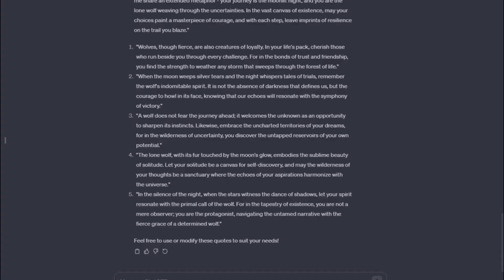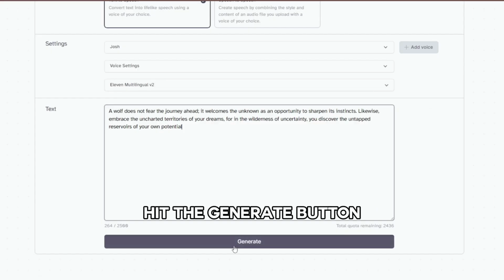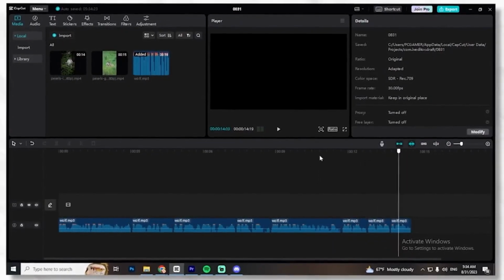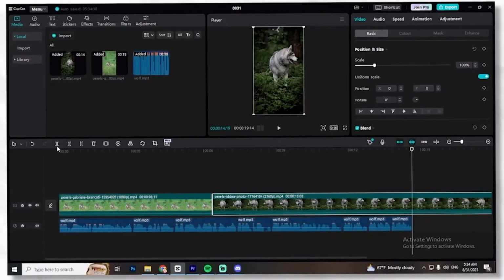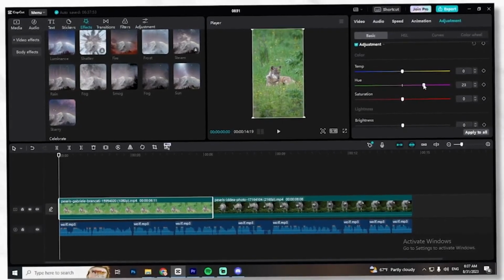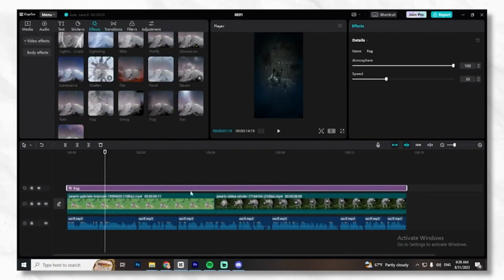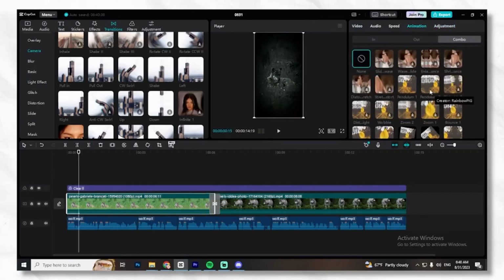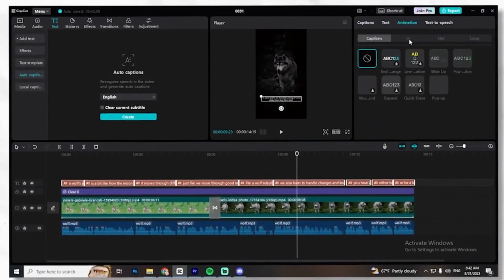How to Create VIRAL Motivational Shorts & Reels with MILLIONS of Views (Step By Step )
In this comprehensive step-by-step guide, we delve into the realm of creating captivating dark theme videos that inspire and engage audiences. By utilizing the powerful combination of CupCut and ChatGPT, you can effortlessly craft mesmerizing content for YouTube shorts, Instagram reels, and TikTok videos.

Unleash your creativity and explore the art of storytelling in the shadows. From brainstorming ideas to editing the final masterpiece, we cover everything you need to know. Discover the secrets behind transforming ordinary footage into breathtaking visuals that exude motivation and inspiration.

Beginning with an introduction to CupCut, an innovative video editor, we guide you through its user-friendly interface and key features. Learn how to trim and combine clips, overlay text and graphics, apply filters, and incorporate transitions to achieve a visually striking dark aesthetic.

Next, we introduce you to ChatGPT, a cutting-edge AI language model. Explore how this powerful tool helps you generate captivating scripts and engaging narratives for your dark theme videos. Watch your ideas come to life as ChatGPT assists you in forming compelling dialogues and thought-provoking storylines that resonate with your audience.

Step by step, we walk you through the process of merging CupCut and ChatGPT seamlessly. Witness the magic as you synchronize visually striking footage with the perfect script, creating a harmonious blend of audio and visuals. With our expert guidance, you'll master the art of crafting dark theme videos that leave a lasting impact.

Realize the full potential of your artistic vision as we reveal pro tips for enhancing your videos. Discover how to leverage CupCut's advanced effects and ChatGPT's intelligent suggestions to add depth, emotion, and storytelling elements. Learn how to use color grading, sound design, and visual effects to create a mesmerizing atmosphere that captivates viewers from start to finish.

Finally, we provide valuable insights and strategies for optimizing your dark theme videos for maximum visibility on YouTube, Instagram, and TikTok. From thumbnail design to keyword research, learn how to boost your video's ranking, reach a wider audience, and attract organic viewership.